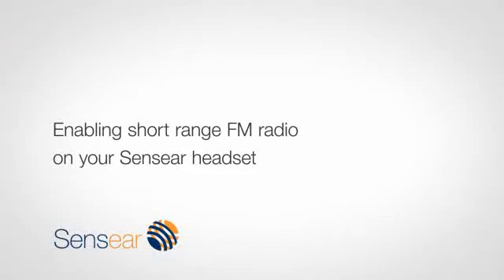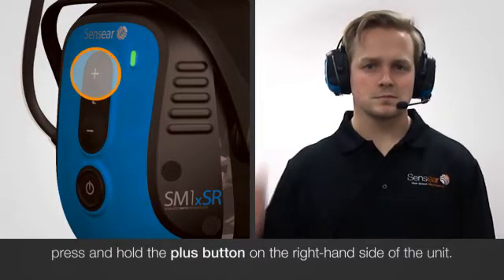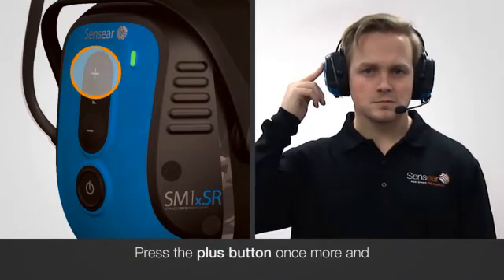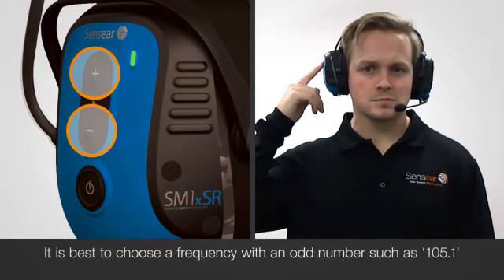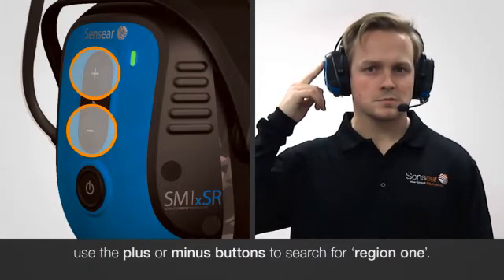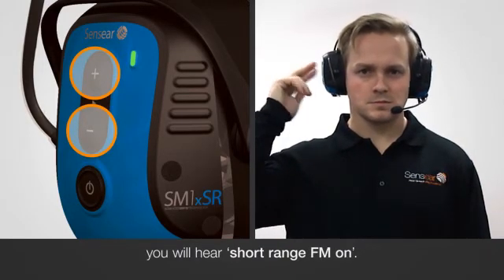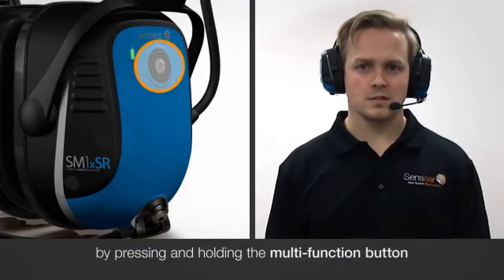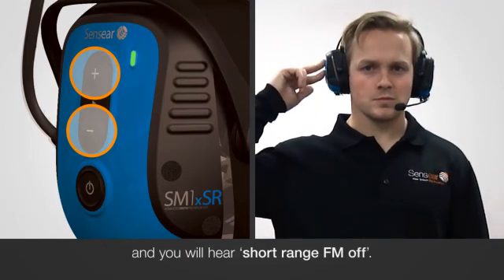Enabling short range FM radio on your Sensear headset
Built in short range FM radio communication, headset to headset, using Sensear. A step by step guide including everything from turning on short range FM functionality to selecting a suitable frequency.

Applies to following models:
SM1xSR, SM1xSR(IS), SDP